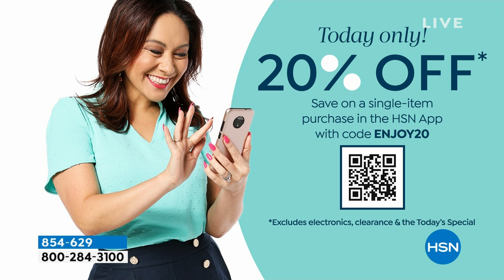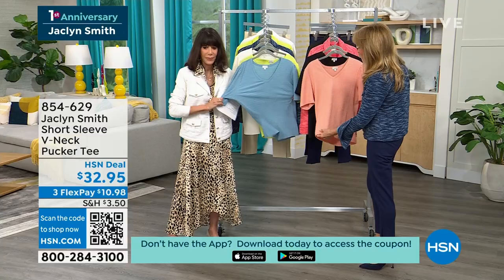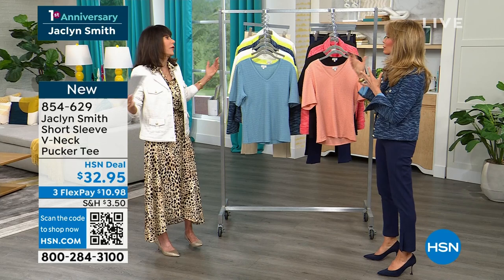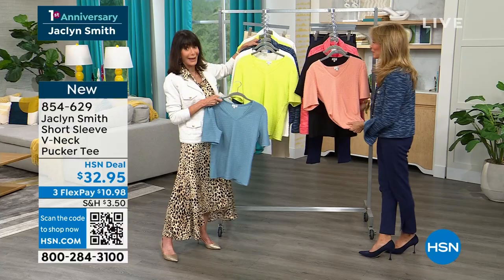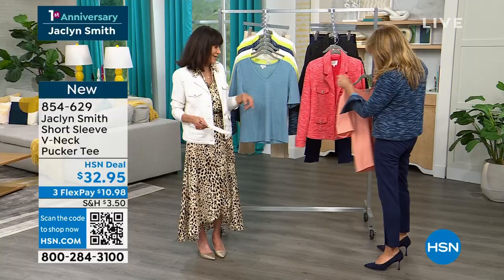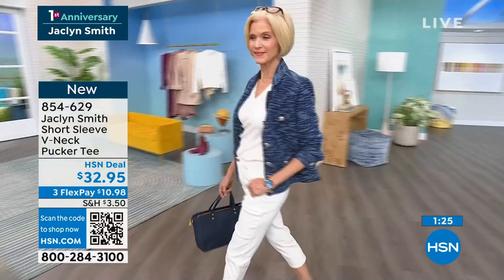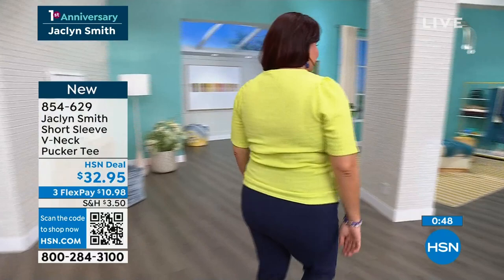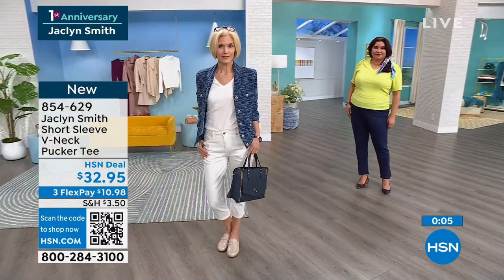Jaclyn Smith Short Sleeve VNeck Pucker Tee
With soft, textured knit fabric and short sleeves, this pucker tee from Jaclyn Smith pairs perfectly with denim. Throw on Jaclyn's moto or satin bomber jacket for added style on a chilly day.